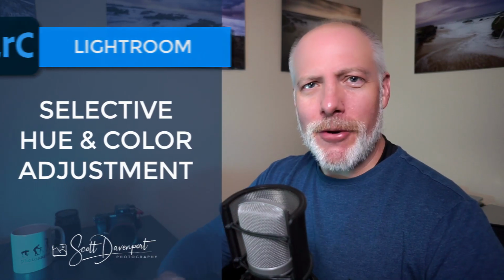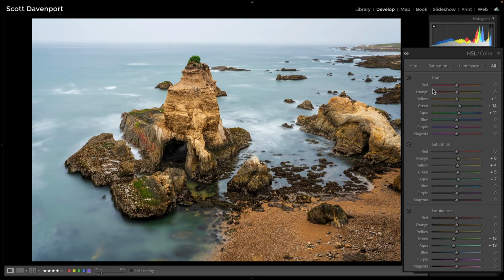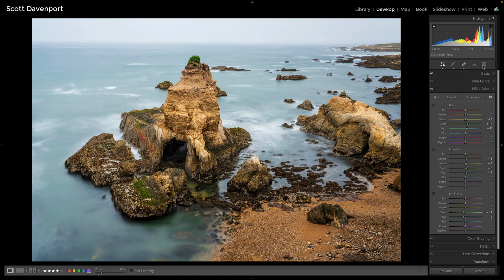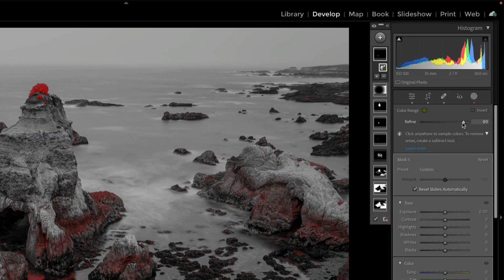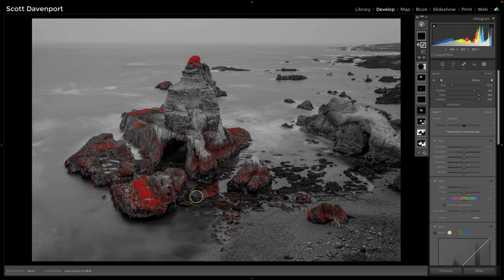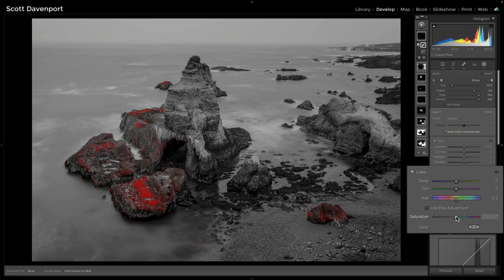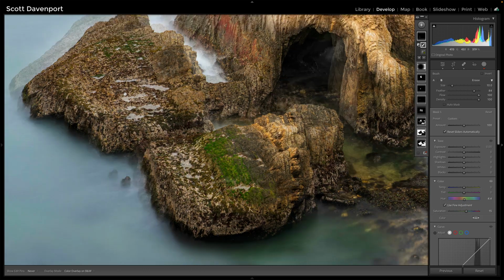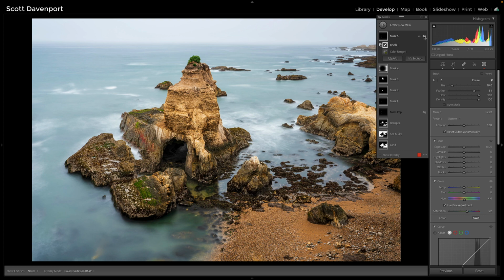Adjust Hue And Saturation Like A Pro With Color Range Masks In Lightroom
The key to stronger photos that tell compelling stories is selective adjustments. Shifting hue and color of specific elements in your photo is a part of visual storytelling. The Color Range masks in Lightroom make it easy and approachable to alter colors in targeted spots in your photo. Use Color Range masks and be an expert at color control. I’ll show you how.

00:00 Adjust Hue And Saturation Like A Pro
00:20 The Problem With Global HSL Adjustments
01:00 Target HSL Adjustments WIth Color Range Masks
03:47 Wrap-up